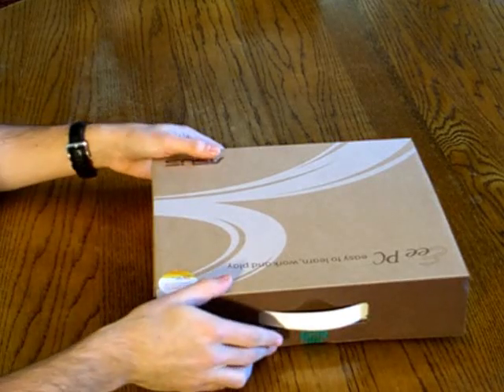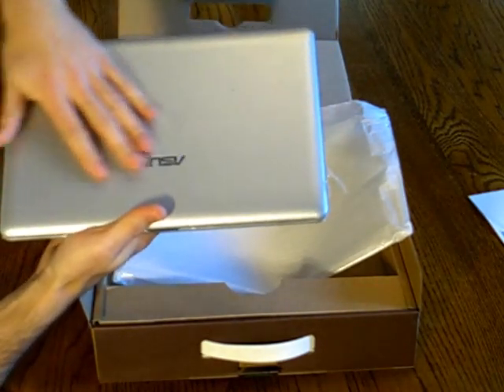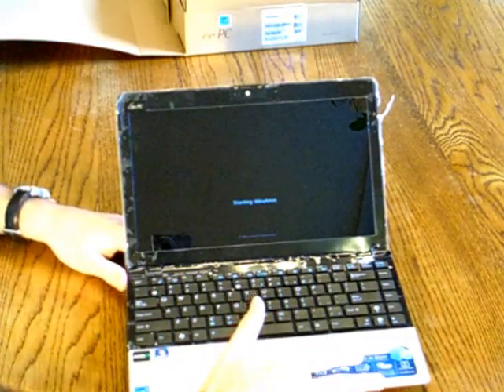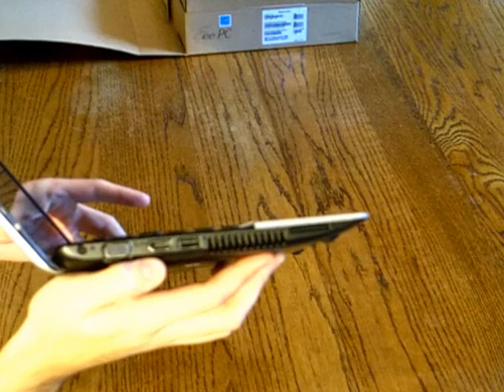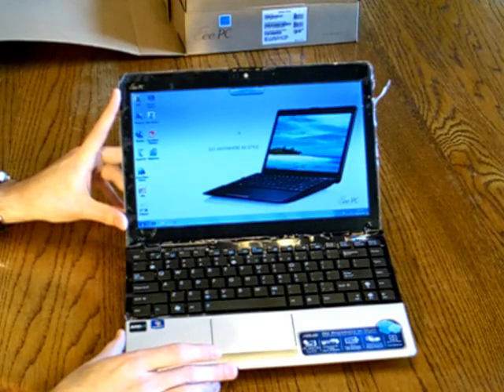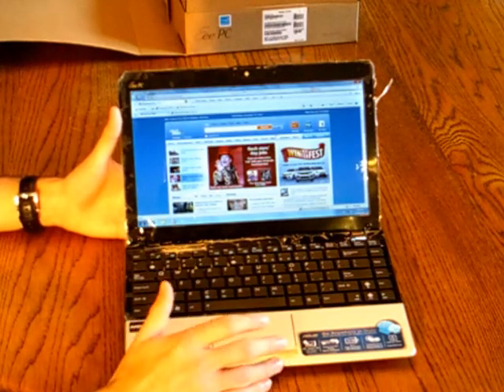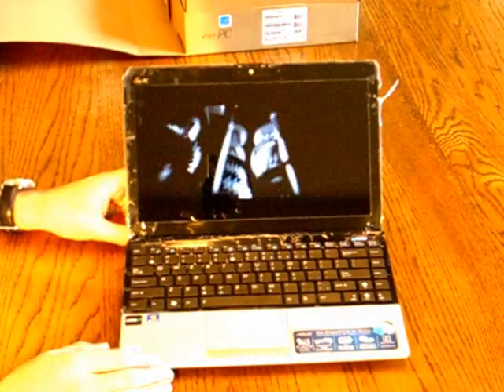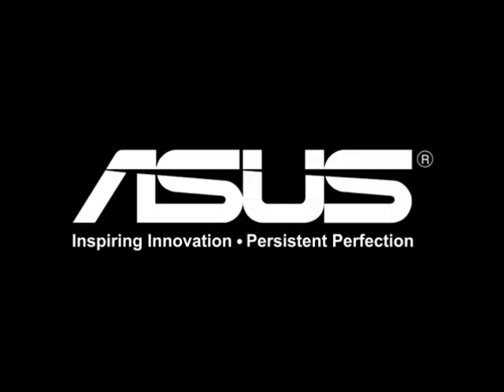Eee PC 1215T Netbook Hands-on Review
We unboxed the Eee PC 1215T, the first AMD-Powered 12-inch nebook from ASUS and the first to feature the AMD Athlon II Neo K125 1.70GHz processor and ATI Radeon HD 4250 graphic card.  This LED-backlit netbook has HDMI-out, is good for up to 6 hours of battery life and weighs just 3.21 lbs.